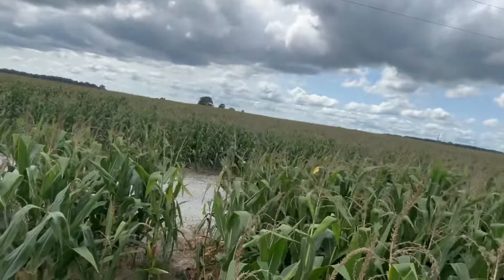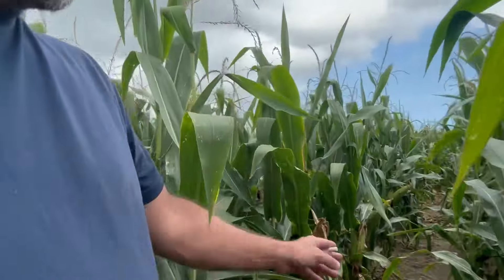Feeling better about the corn